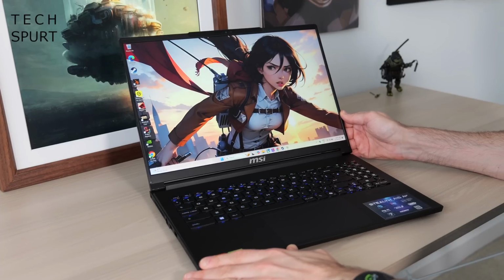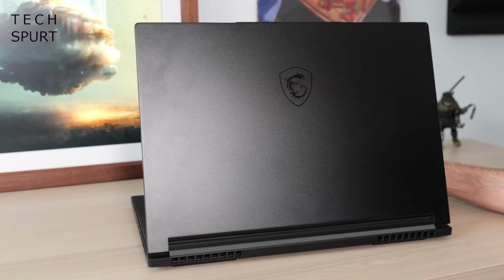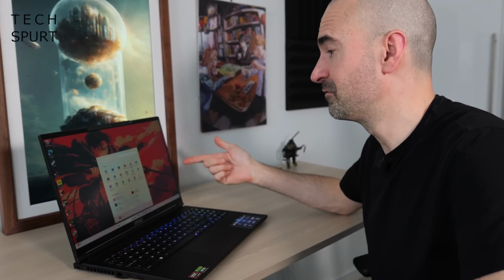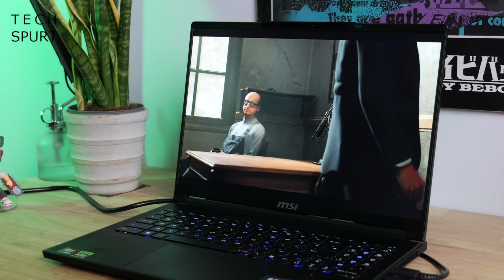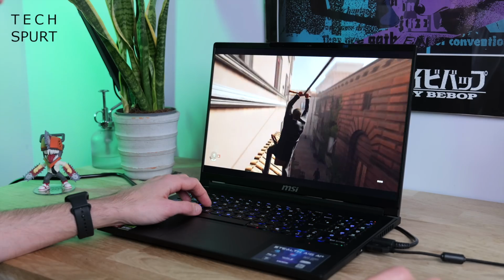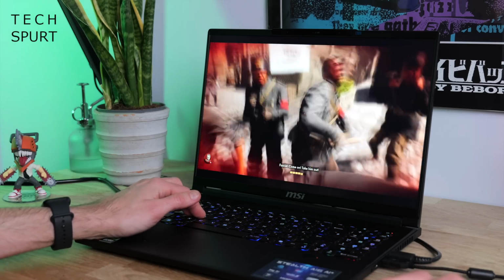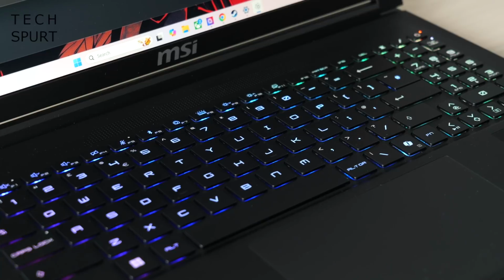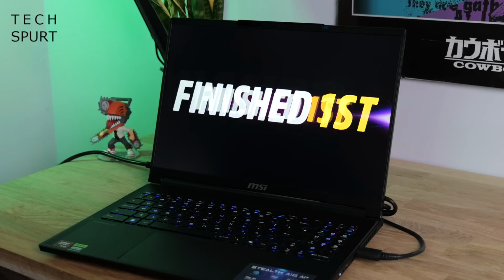MSI Stealth A16 AI+ | Beefy 16-Inch AMD Ryzen AI 300 Gaming Laptop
The MSI Stealth A16 AI+ is a fresh 2025 16-inch gaming laptop powered by AMD's latest XDNA 2 tech. Here's a full tour and a massive thanks to MSI and AMD for sponsoring this video!

Check out the best deal on the MSI Stealth A16 AI+ from Curry's right

This sizeable yet slender notebook runs the AMD Ryzen™ AI 9 HX 370 AI chipset, based on AMD’s XDNA 2 architecture with a heavy emphasis on AI. That dedicated built-in NPU can handle 50 Trillion Ops Per Second, five times the TOPS vs the first generation XDNA NPU. So the MSI Stealth A16 is one clever girl.

One of the main benefits is the AI mode of the MSI Centre. This auto control ensures you get the best balance between crotch-thrustingly awesome power for your gaming shenanigans, and more efficient running when you’re simply playing with office apps. So the MSI Stealth A16+ will deliver when you're getting stuck into the latest PC titles, and drain little battery when you're simply web browsing etc.

Graphics are handled by NVIDIA's GeForce RTX 40 Series, while the Cooler Boost 5 tech means this MSI Stealth A16 AI+ doesn’t heat up under pressure. You can keep gaming on this powerful laptop for hours, no worries!

MSI Stealth A16 AI+ Chapters:
0:00 - An intro type situation
0:38 - Design
1:28 - Ports & fingerprint sensor
2:15 - Performance
4:43 - Display & audio
5:40 - Keyboard & camera
6:21 - Rest of the specs